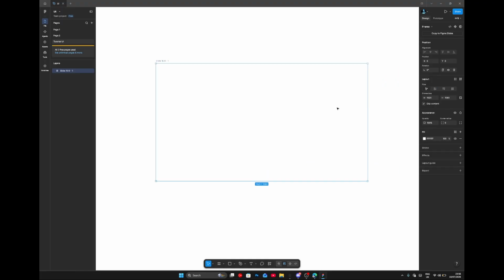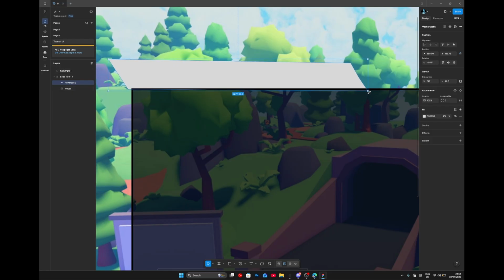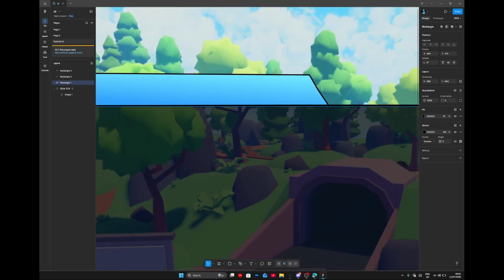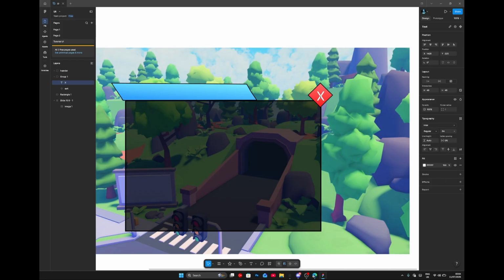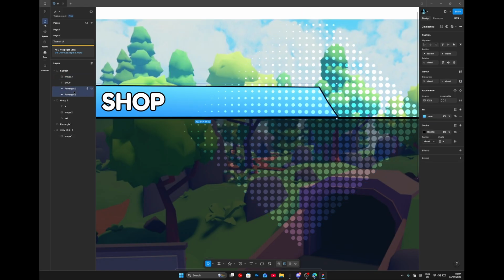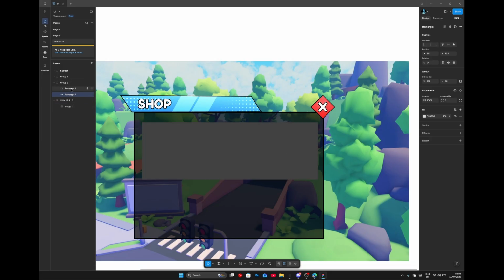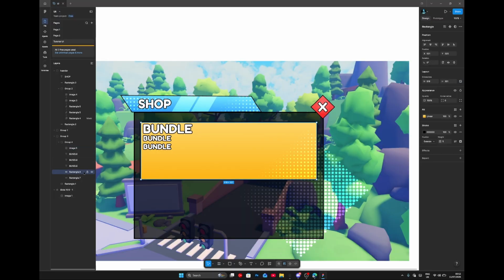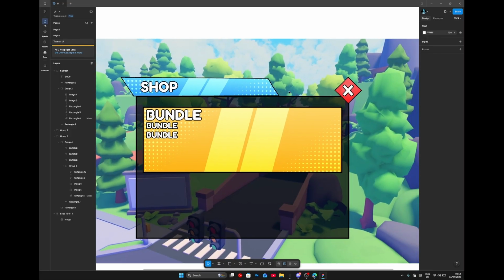TUTORIAL ON HOW TO MAKE PRO UI IN FIGMA